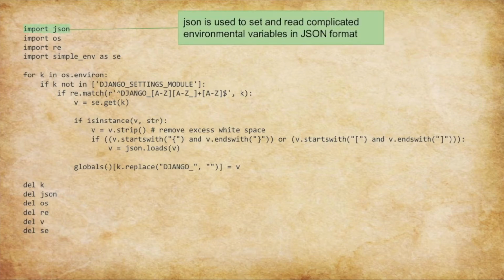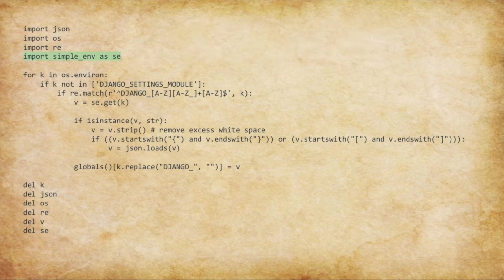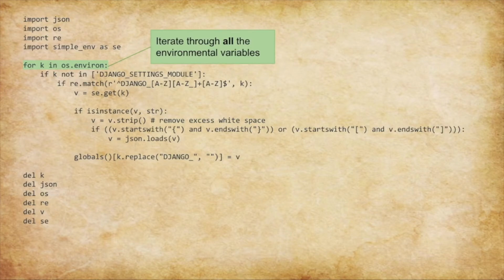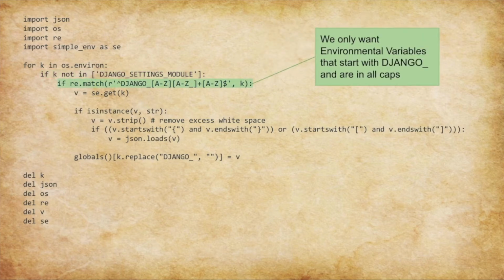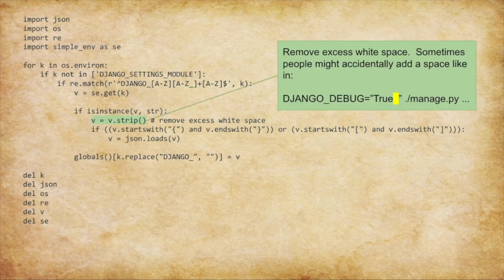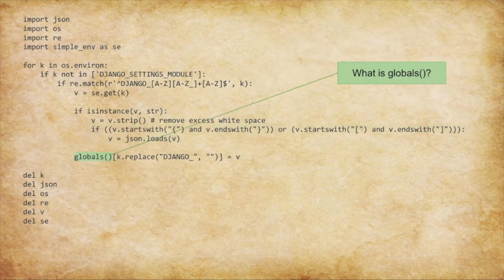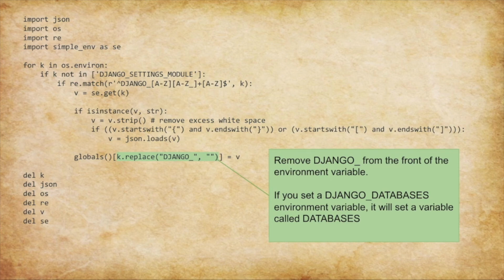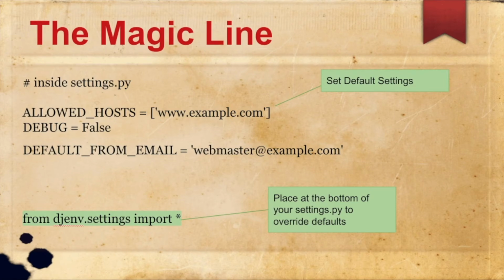Load Django Settings from Environmental Variables with One Magical Line of Code [PyOhio 2021]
Lightning Talk by Daniel Dufour at PyOhio 2021.

Description: This talk goes over a new Python library, djenv, that makes Django settings configurable through environmental variables. We will go over both simple and advanced usage including deploying Django projects with Docker. We’ll dive into the djenv source code and teach advanced concepts like locals and del.